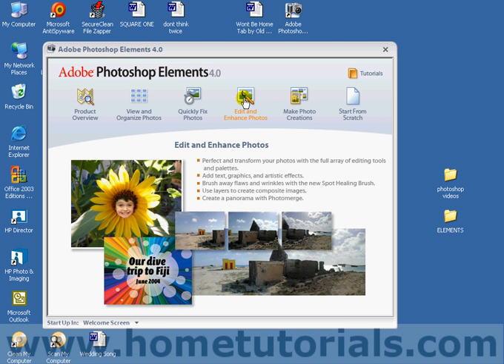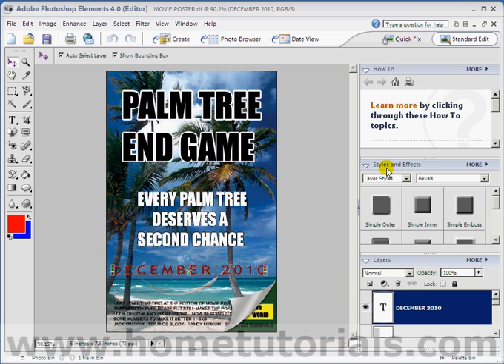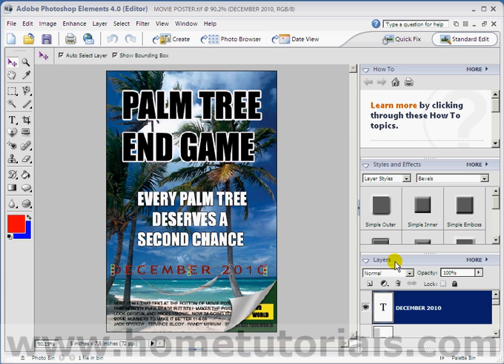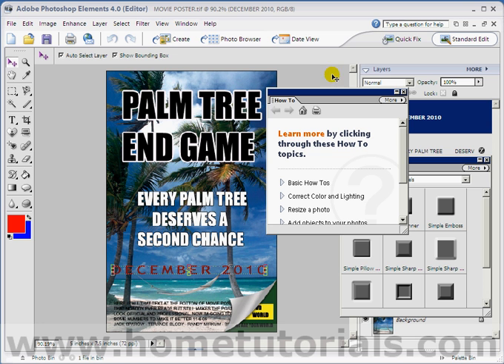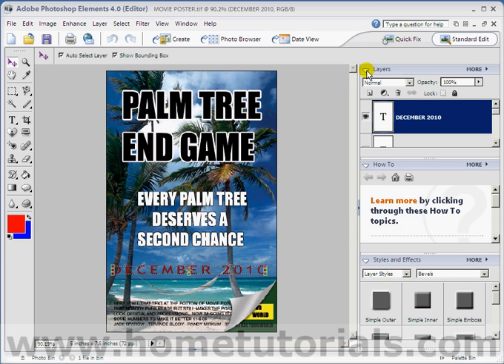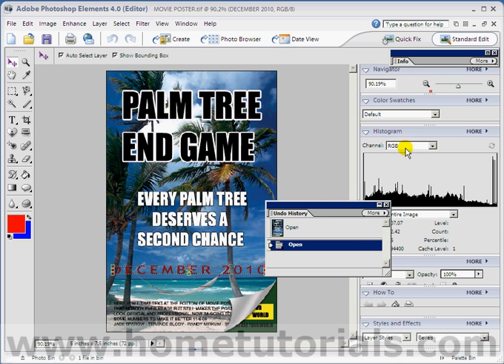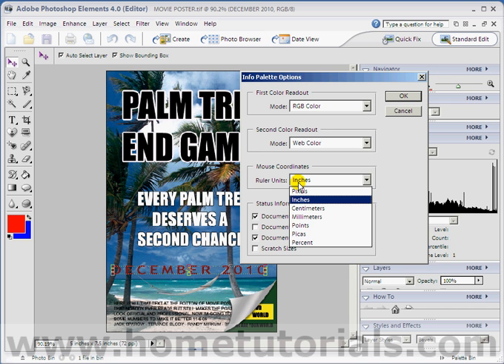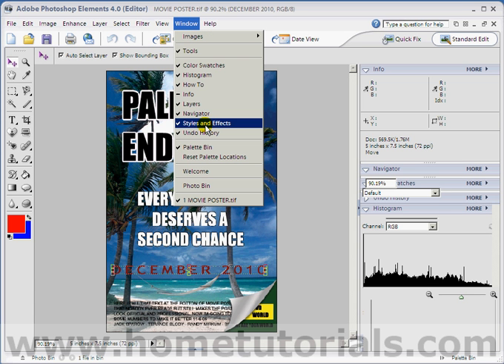Adobe Elements How to Tutorial Pallete